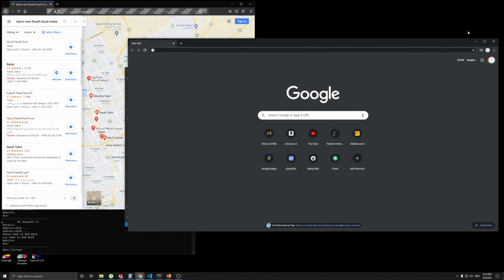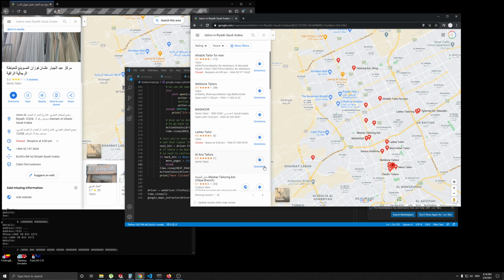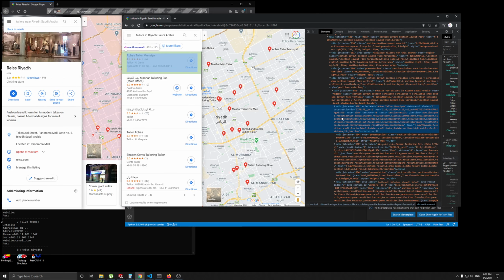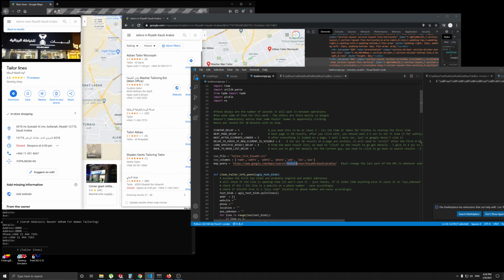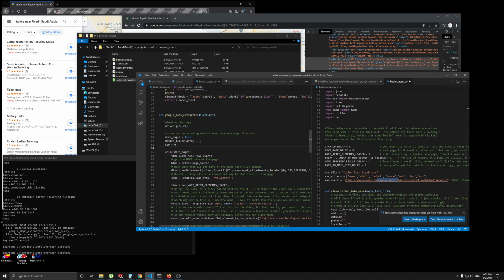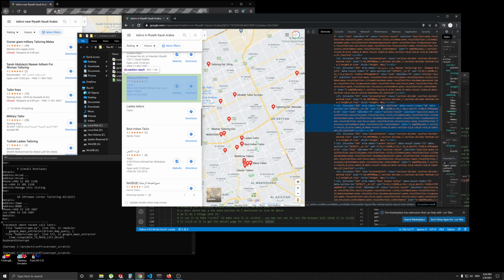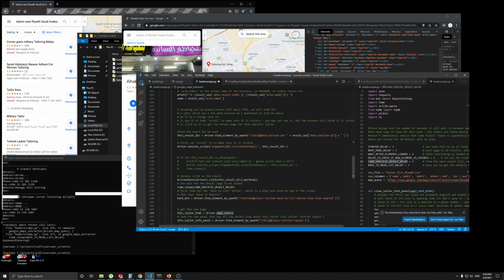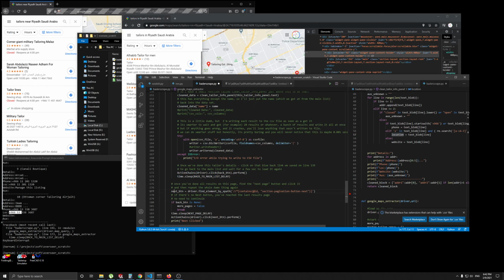Map Scrape method